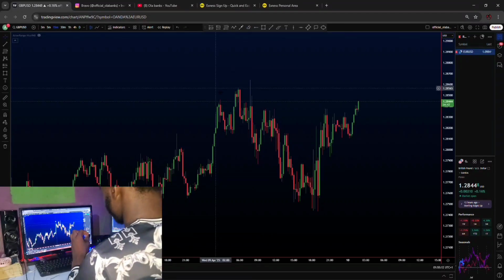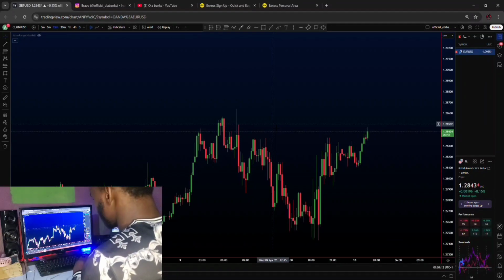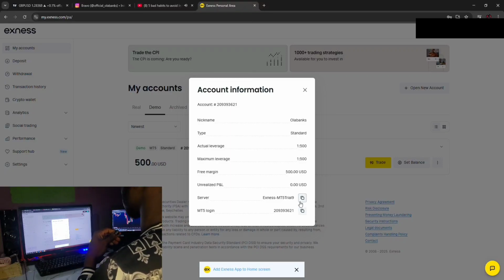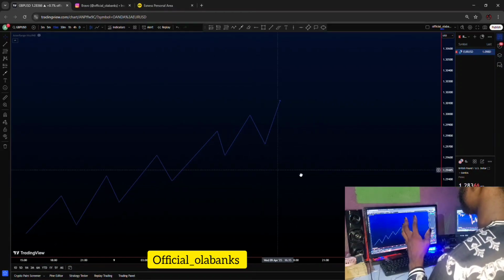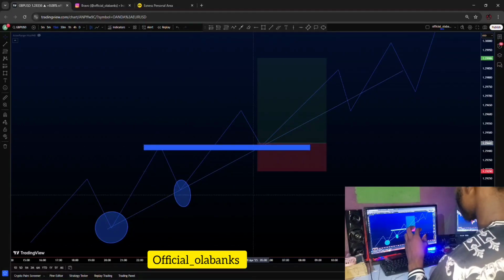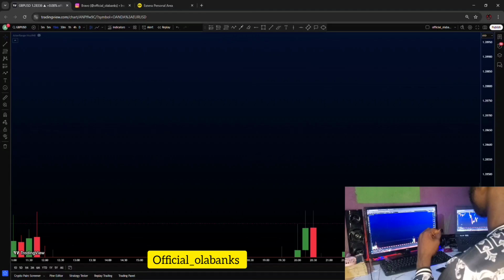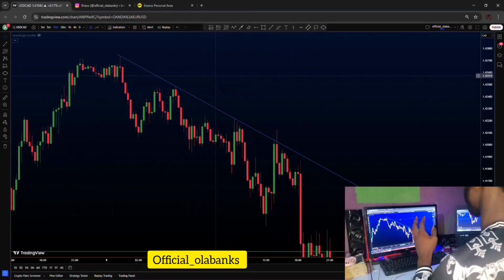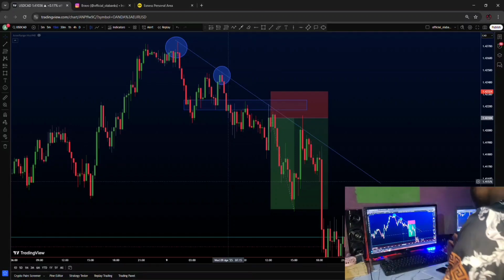How To Trade : Forex Trading For Beginners | Full Course 2025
Learn how to trade forex as an absolute beginner, analyze the market like a PRO, open a trading account and start making money with this my free Course.
A step by step guide